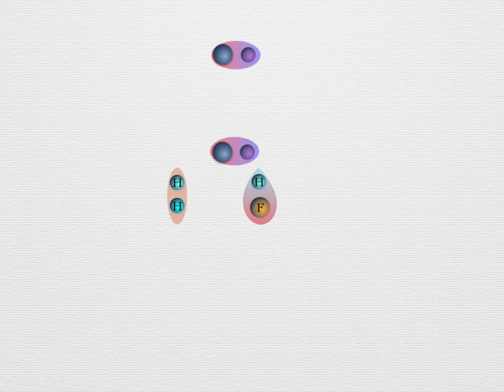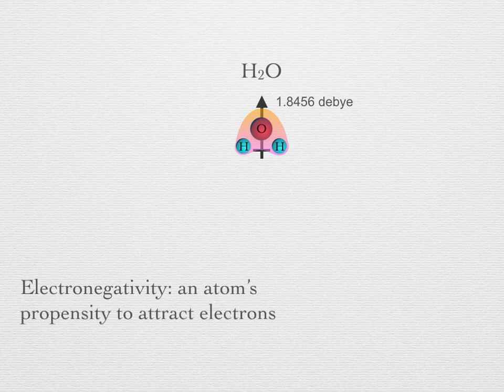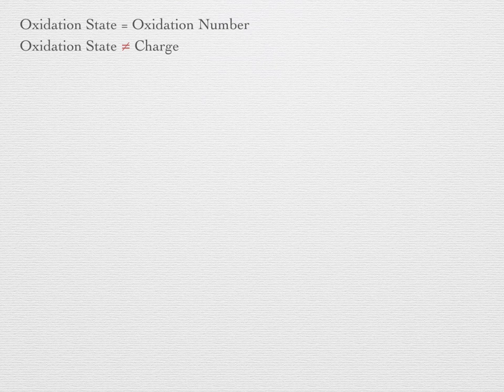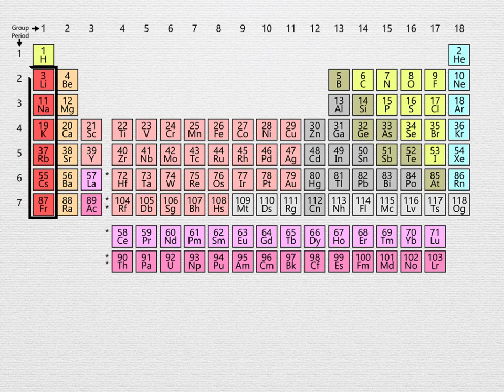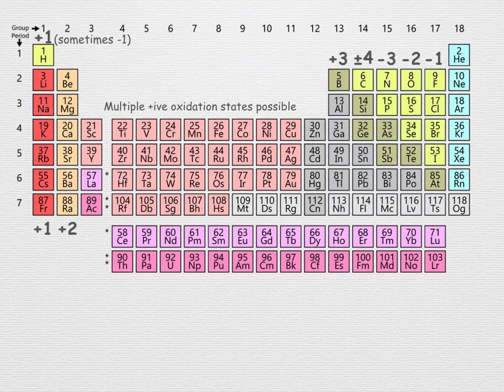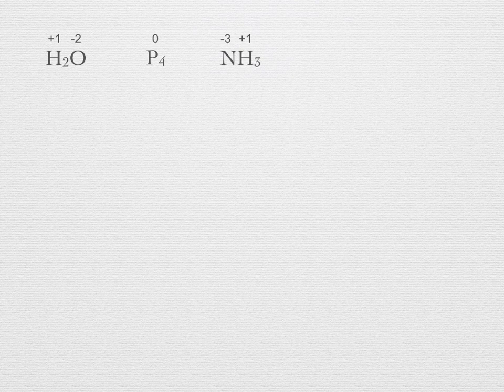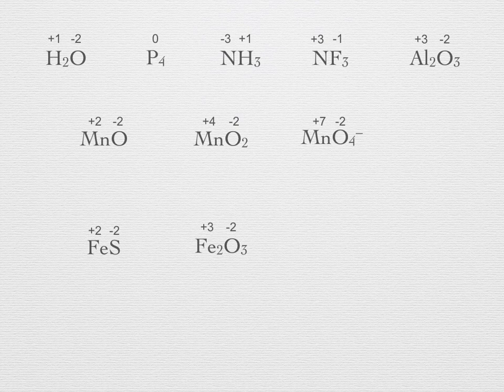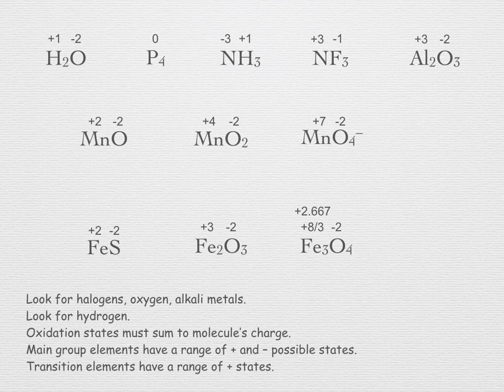Electro 1: Oxidation States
Chemical reactivity is accompanied both by the relocation of atoms and also of electrons. Very often, atoms change the number of electrons that are tightly bound to them and chemists use the concept of oxidation states to keep track of electrons in such reactions.